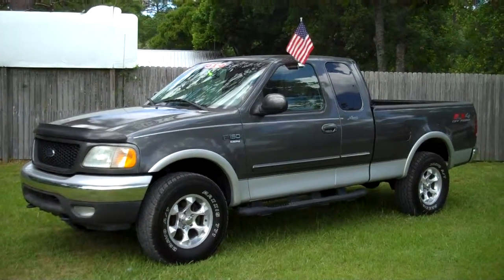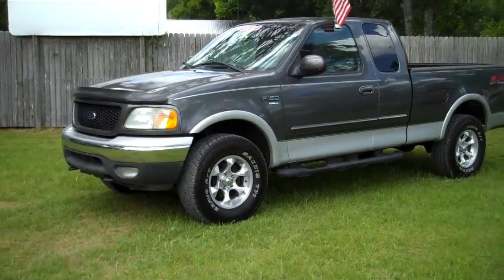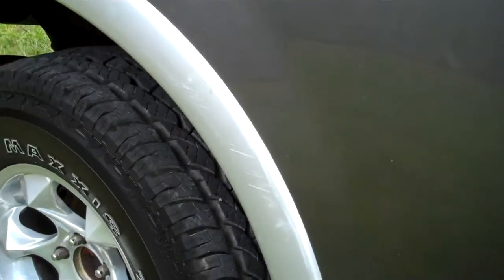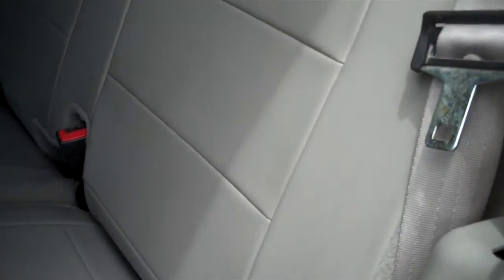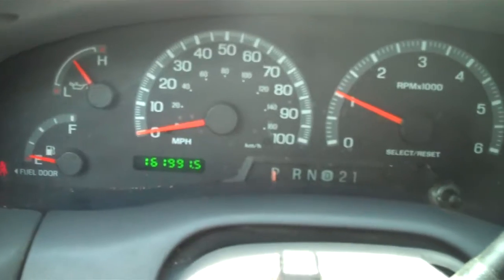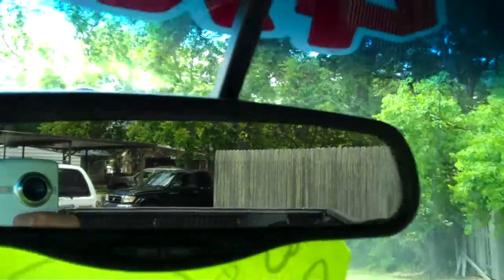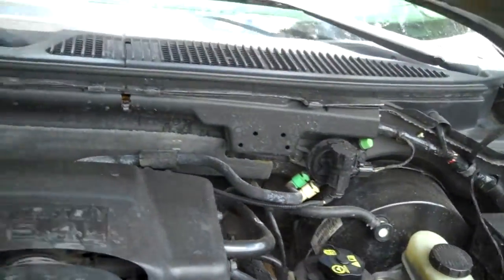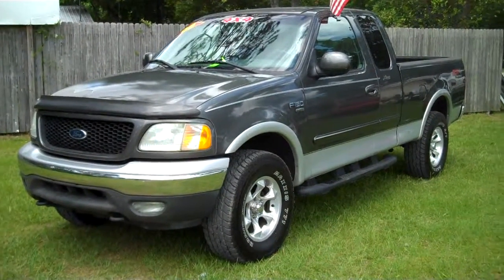2003 Ford F-150 FOR SALE LEISUER USED CARS